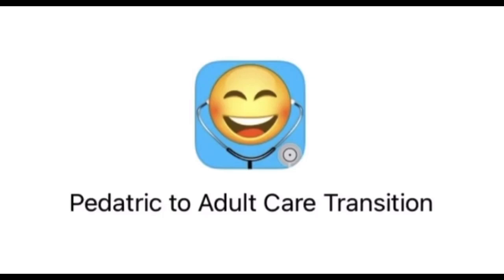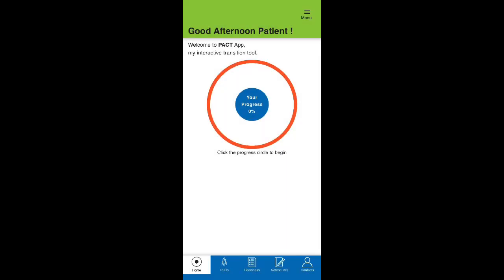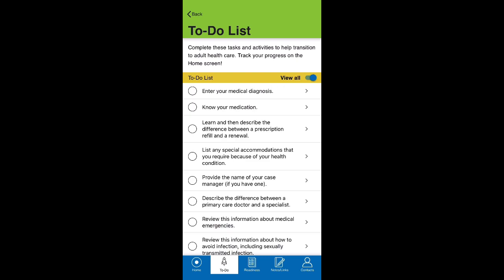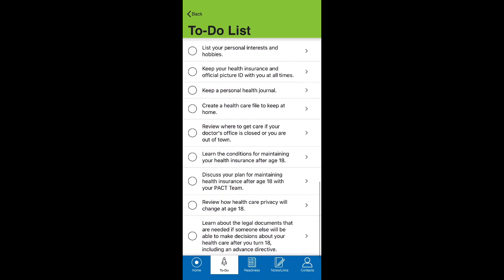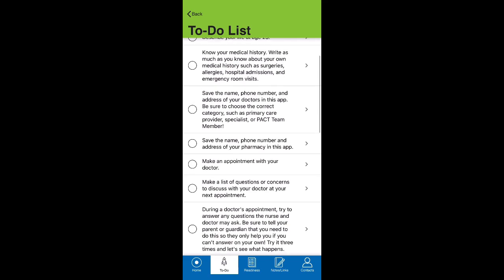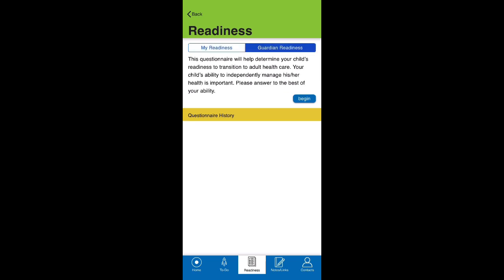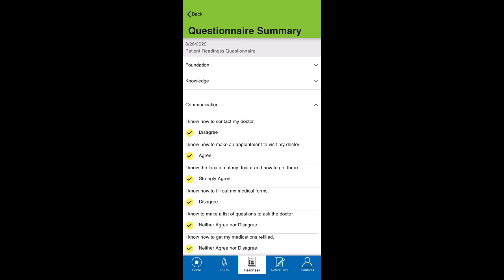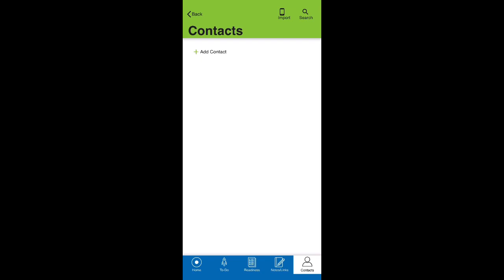Pediatric to Adult Care Transition App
Learn how to interface. with the Pediatric to Adult Care Transition App.